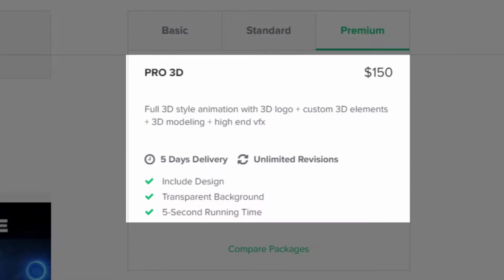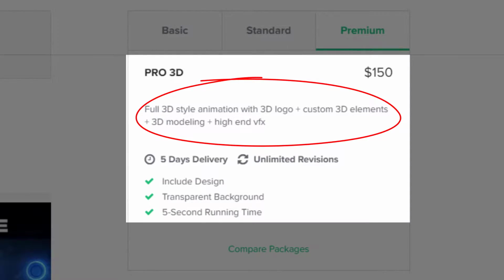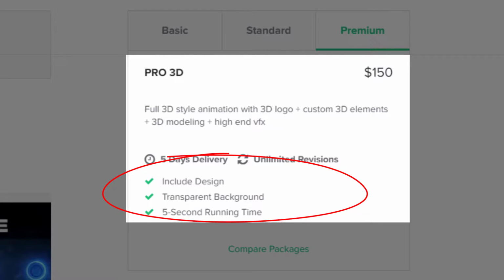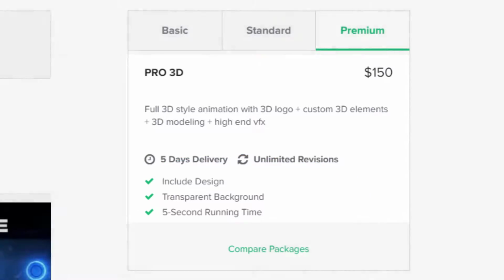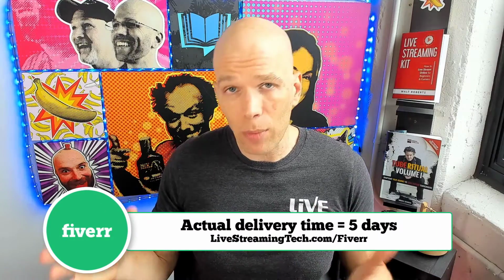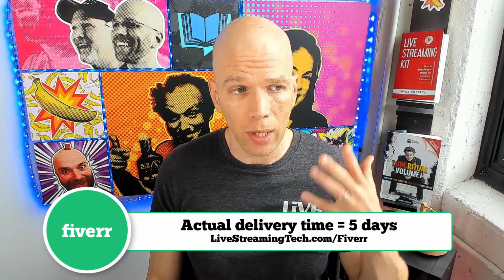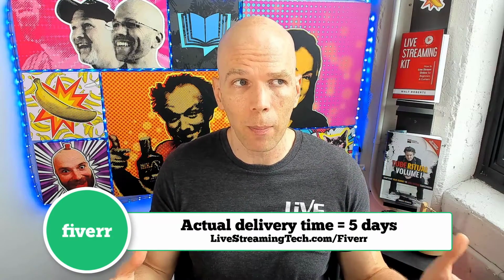Create Stinger Transition Hiring Someone on Fiverr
Do you wanna know how to create a stinger transition, but not sure where to start? We're going to create a stinger transition by hiring someone on Fiverr. After all, why worry about how to make a stinger transition when you can have someone else do it for you?

We ordered from 2 Fiverr sellers with one at $65 and the other at $150. Which turned out to be the better? Believe it or not, the answer will surprise you! Find out the results in this video Create Stinger Transition Hiring Someone on Fiverr.

⌚TIMESTAMPS⌚
0:00 Create Stinger Transition Intro
1:40 What is a Stinger Transition?
2:12 How to Place an Order on Fiverr
2:40 How We Hired 2 Designers on Fiverr
4:54 The REVEAL: Stinger Transition - Mike_Gi
5:39 The REVEAL: Stinger Transition - Deepspeed187